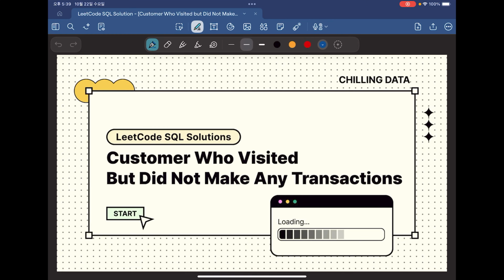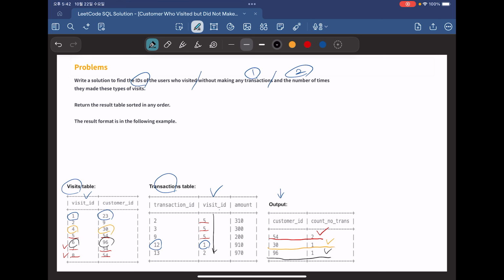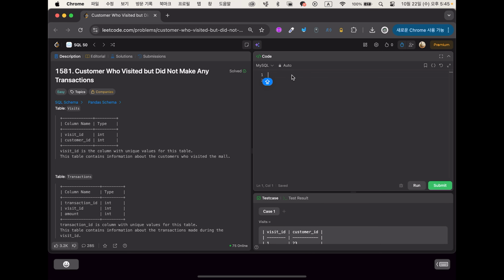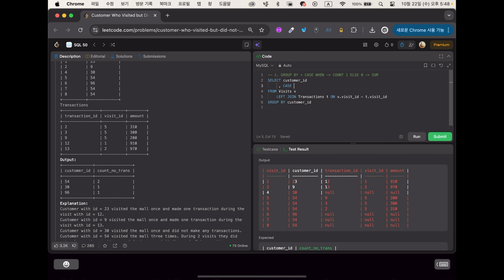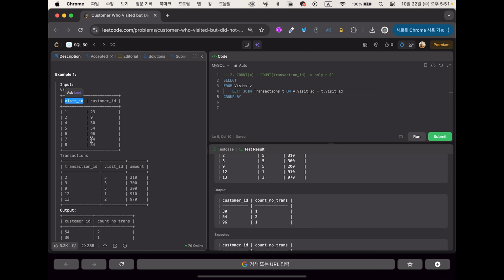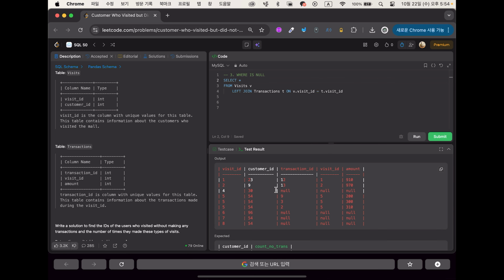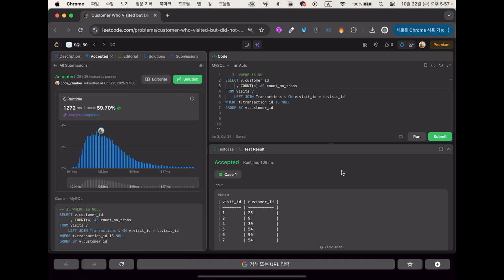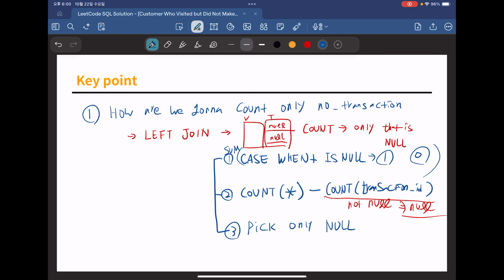LeetCode SQL Solution - [Customer Who Visited but Did Not Make Any Transactions]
💻 In this video, I explain the LeetCode SQL problem called ‘Customer Who Visited but Did Not Make Any Transactions’